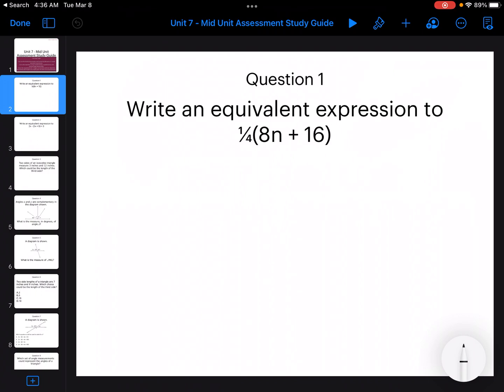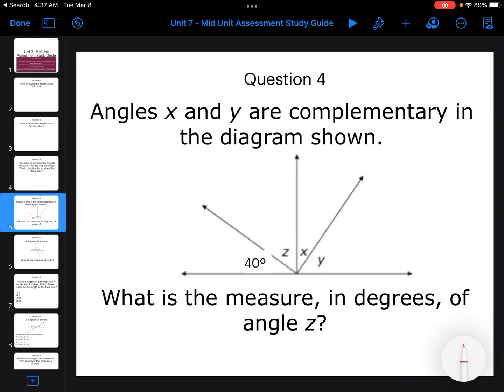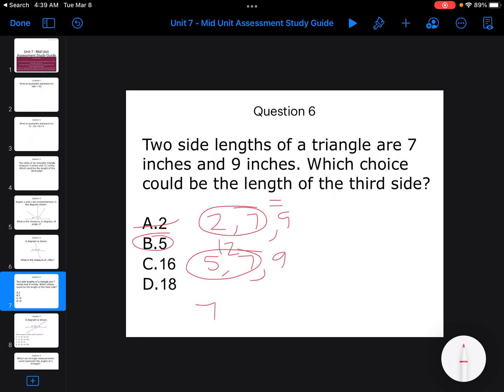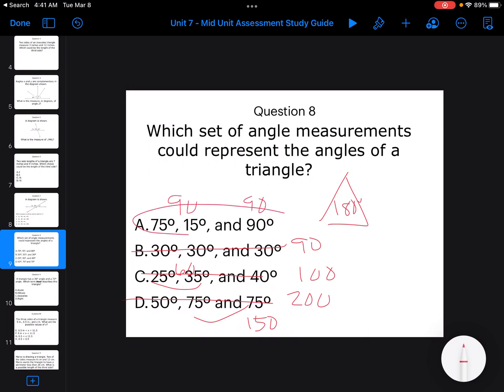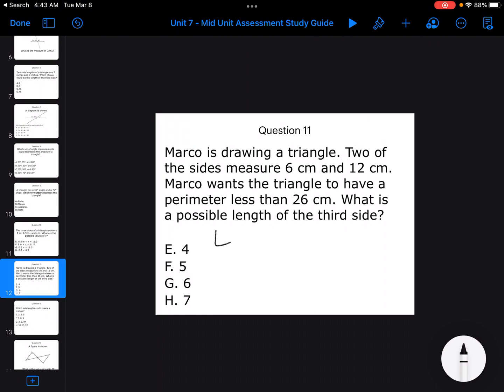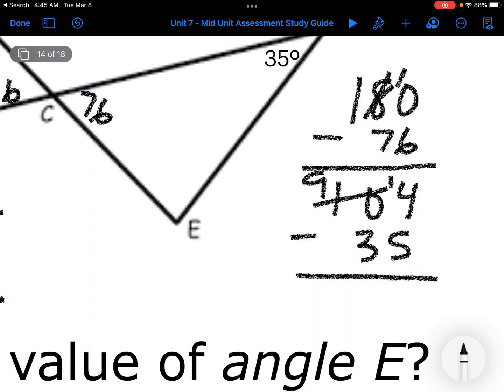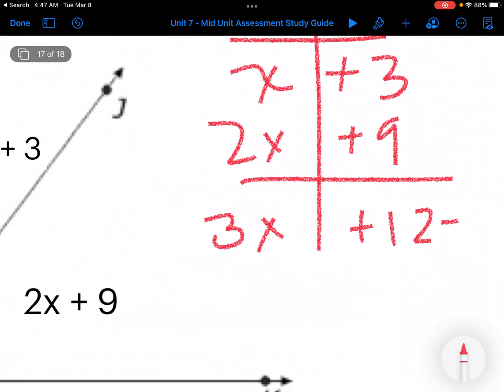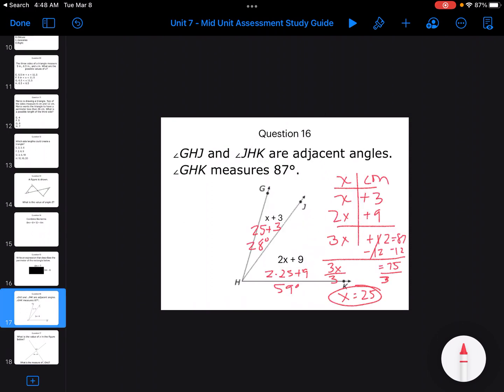Unit 7: Mid Unit Study Guide